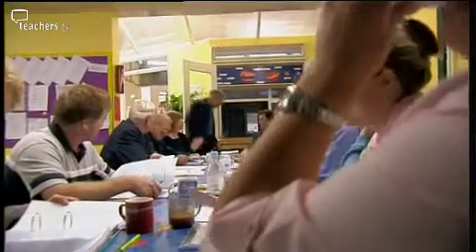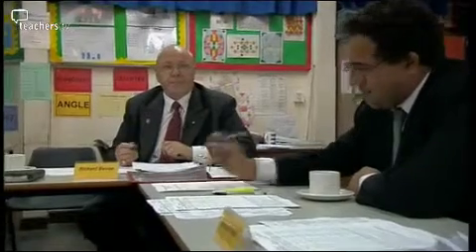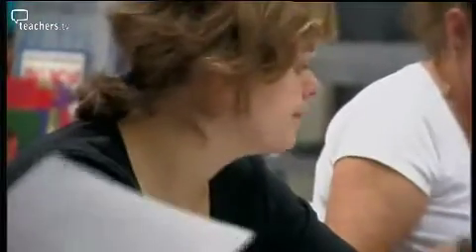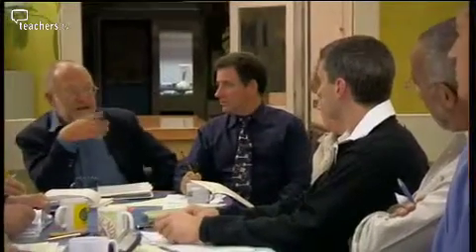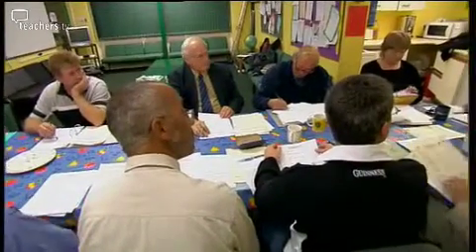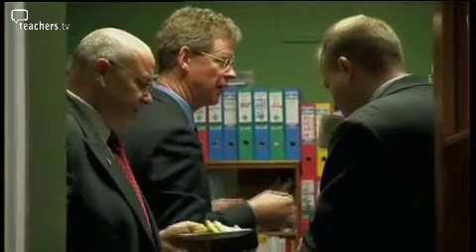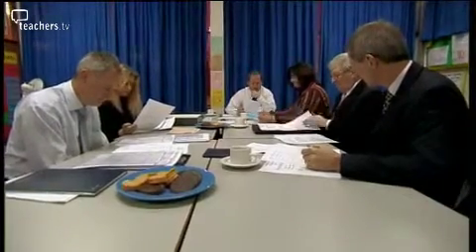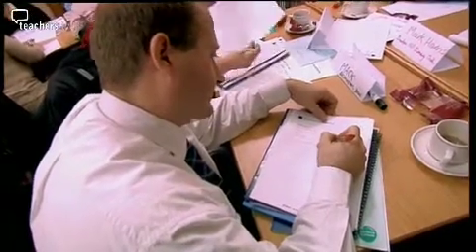Just for Governors Series: Being Chair, 28.04.2006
Examining the roles and relationships of the chair of governors. Three governors talk about their roles and experience as governors and acting as chairs.

Useful information, advice and discussion especially for governors. Ivan Godfrey, from Two Moors Primary in Devon, Jackie Ball from Gay Elms Primary in Bristol and Richard Bevan from Bedminster Down Secondary are three very different chairs of governors. They reflect on their role, their relationship with their headteacher and how they lead, work with and encourage the rest of the board. The programme also explores the role of specialist training in helping existing and potential chairs.